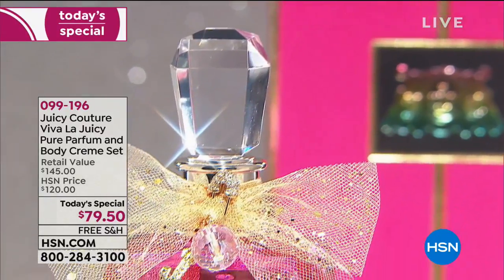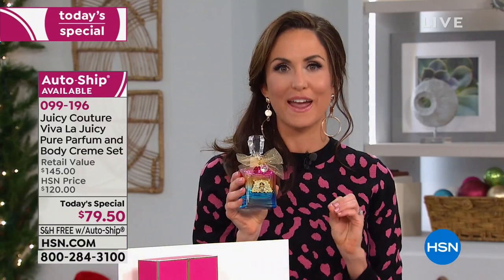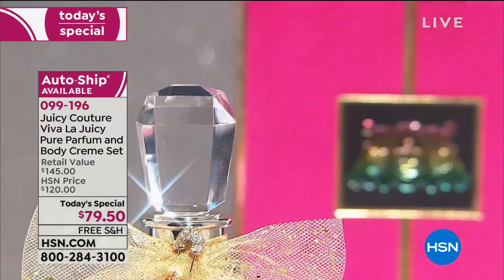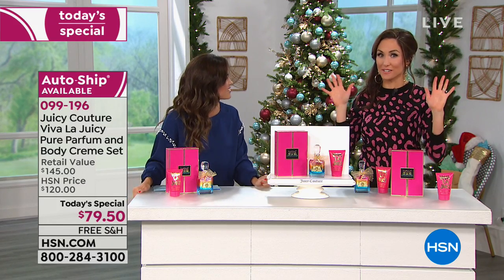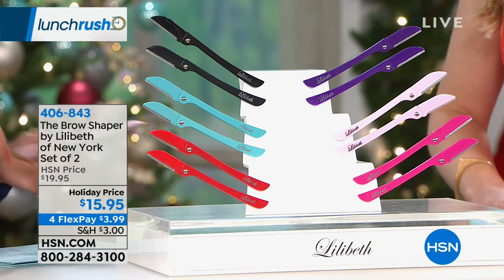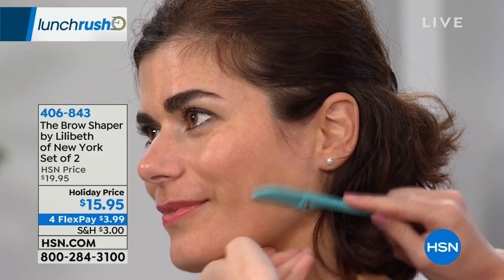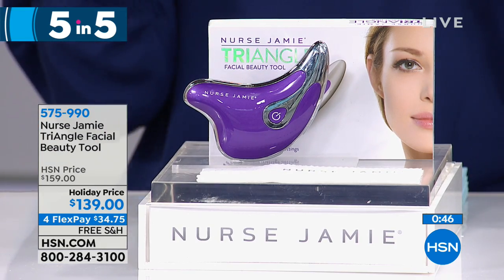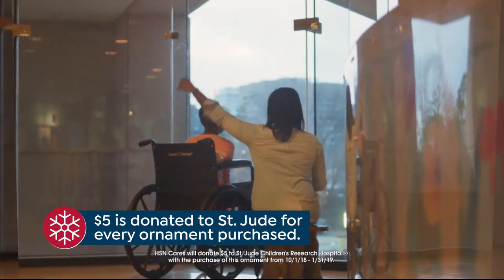HSN | Lunch Rush 11.07.2018 - 12 PM